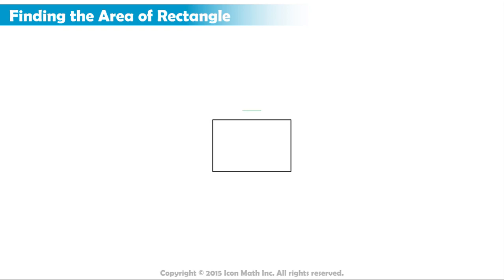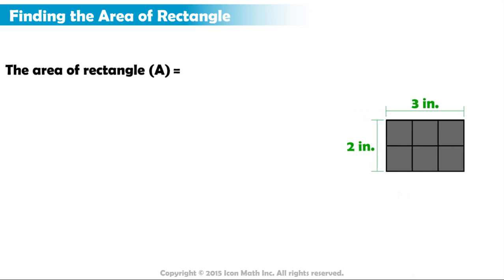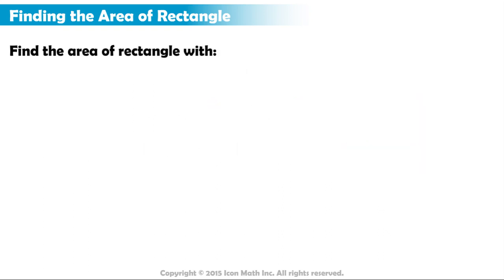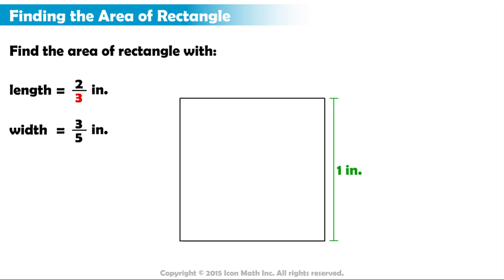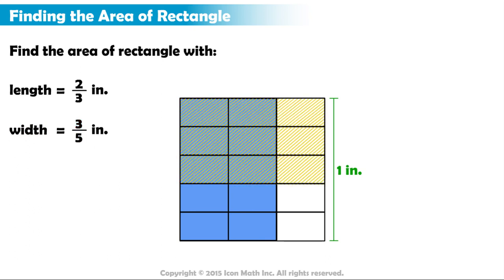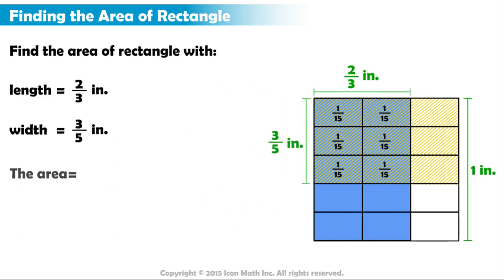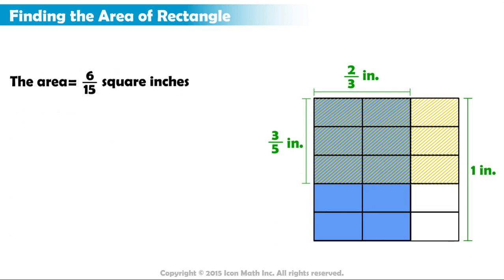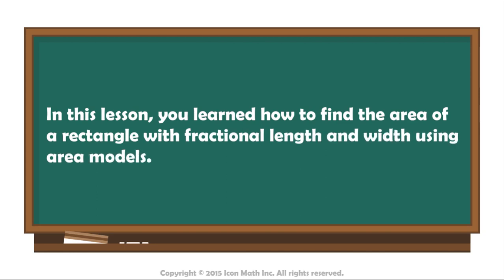Rectangles with Fractional Side Lengths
Find the area of a rectangle with fractional side lengths.